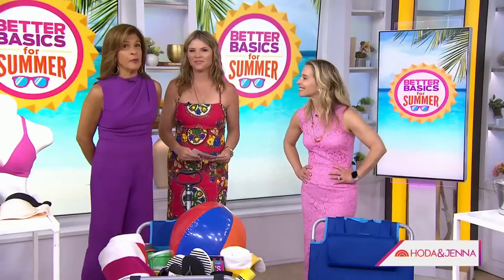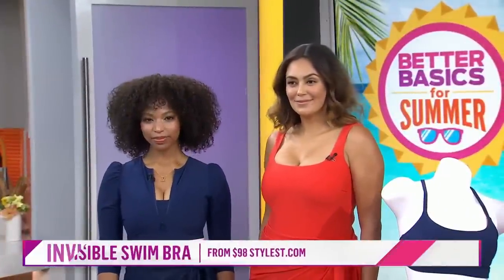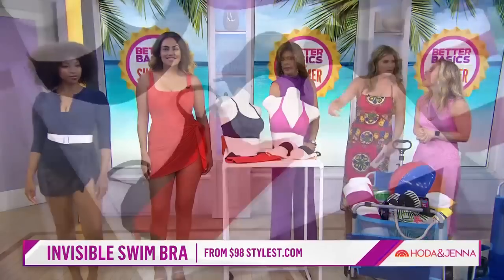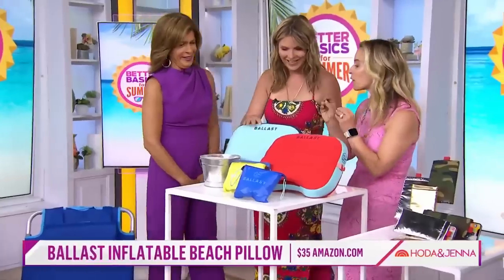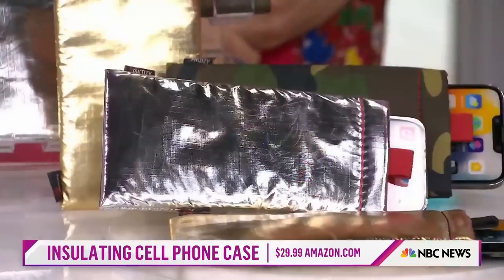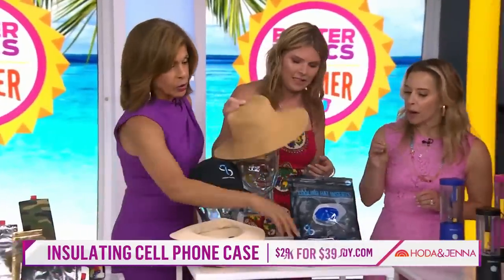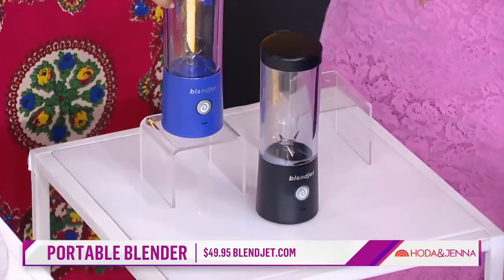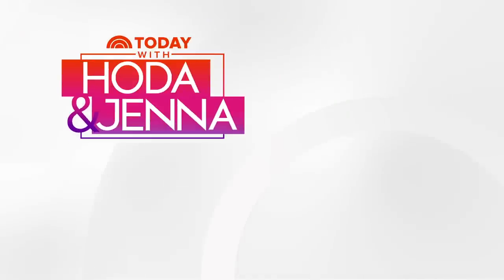Summer must-haves: Invisible swim bra, 2-in-1 beach chair, more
It’s the summer of fun, so to make the most of it, style expert Jenn Falik shares her best summer basics with a unique twist, including cooling hat inserts, an inflatable beach pillow and more!